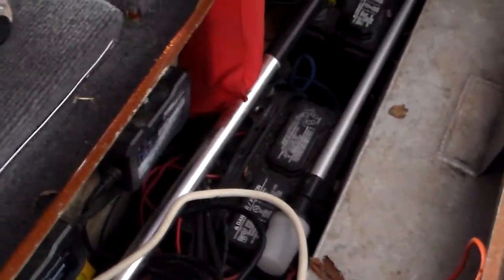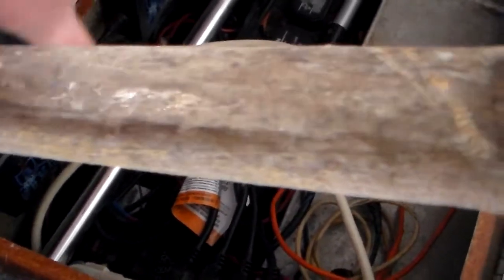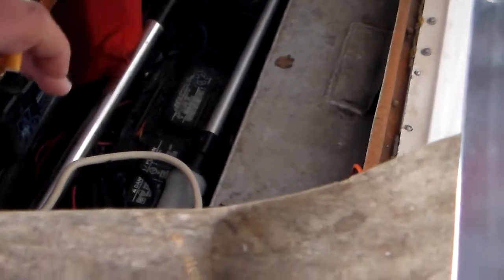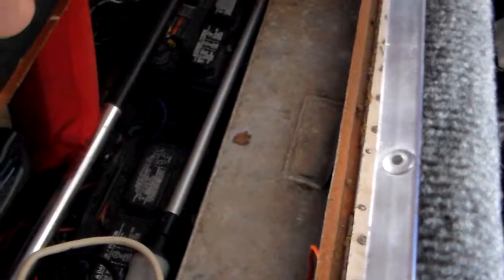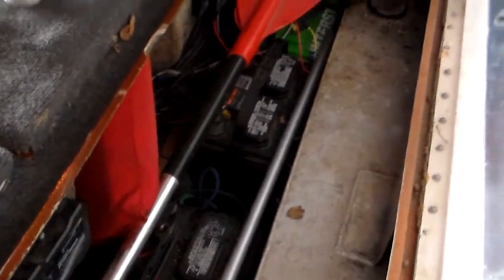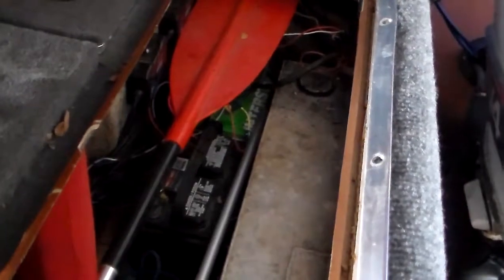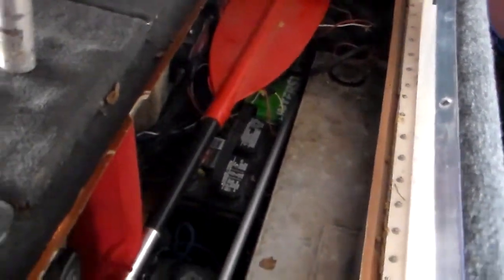Boat Maintenance : checking and refilling battery water/acid level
just showing how to refill the acid/water level on batteries